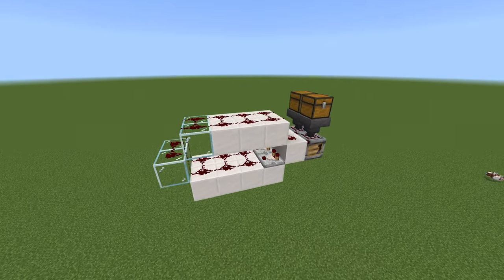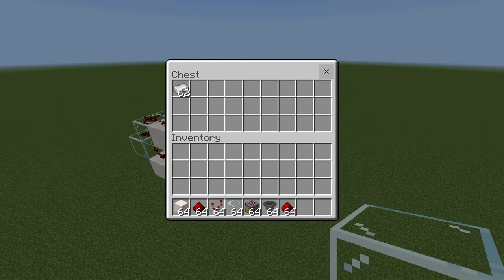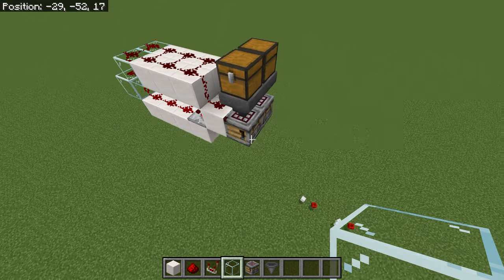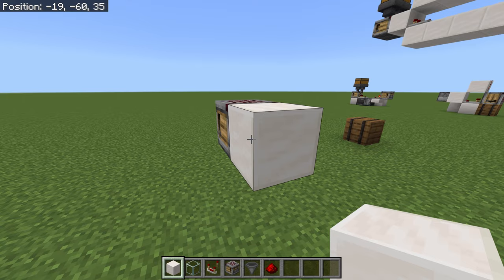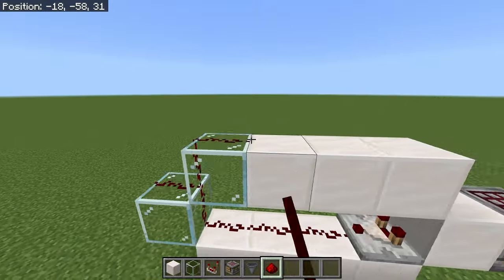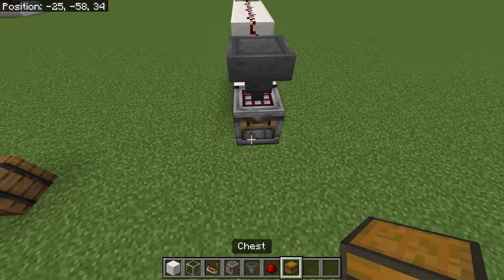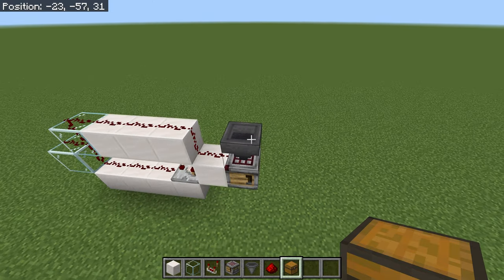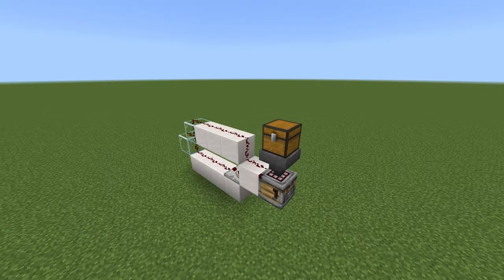EASY Tileable Auto Crafter for Minecraft 1.21 - No Observers Needed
Tileable, observerless auto crafter compactor for all versions of Minecraft

This easy, 1wt observerless autocrafter is perfect for big Minecraft farms. 1wt means they're 1 block wide tileable, so you can put them next to each other and they all operate independently. This works in both Minecraft Bedrock Edition and Minecraft Java Edition.